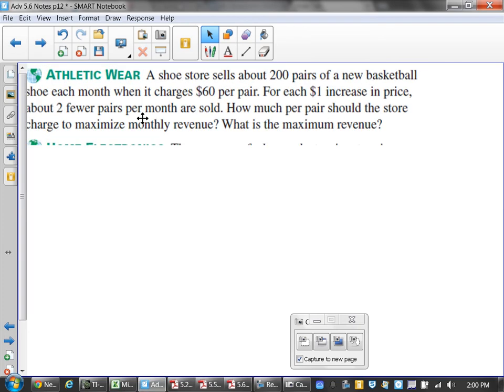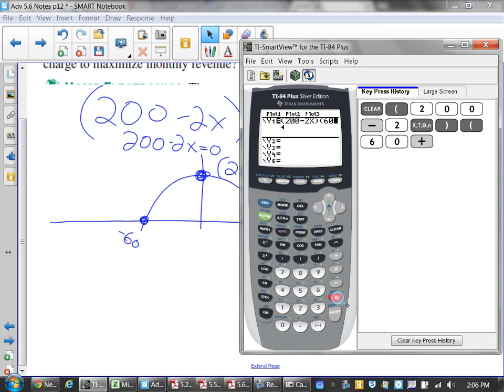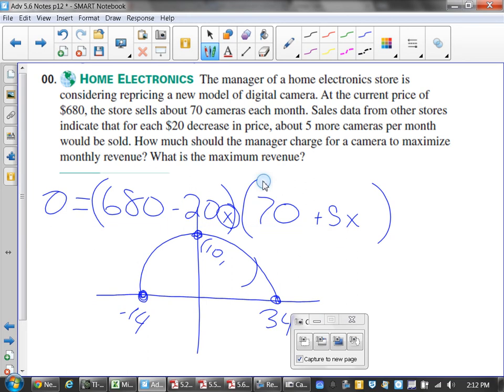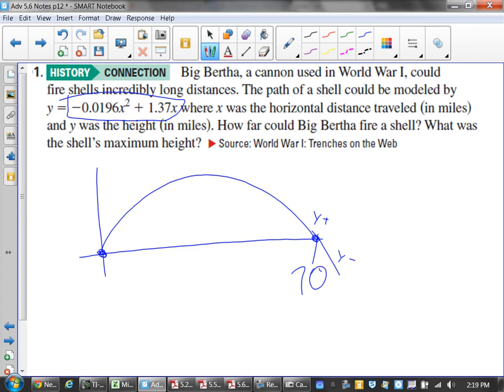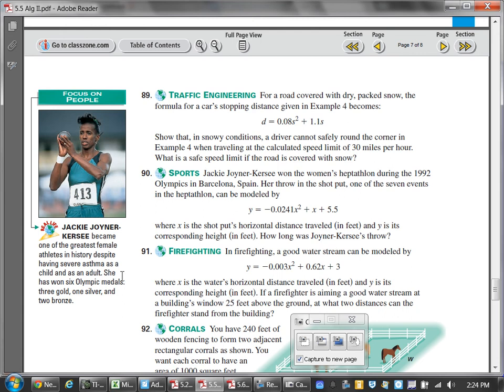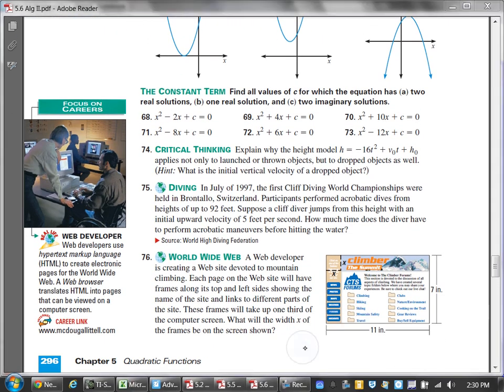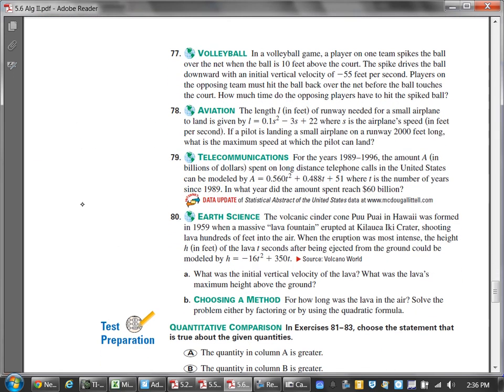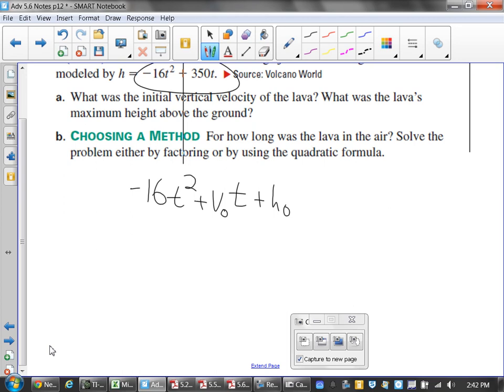September23 Word problems review p12